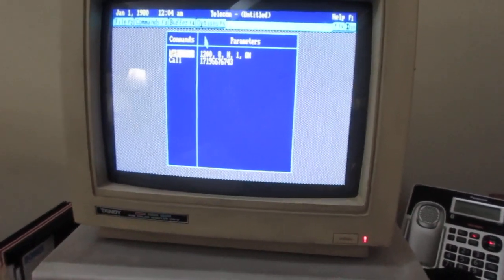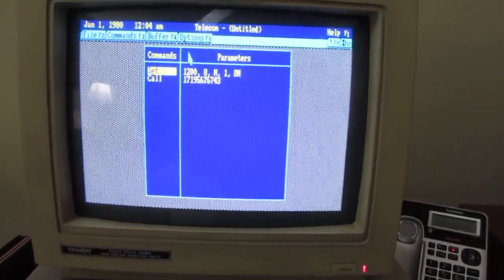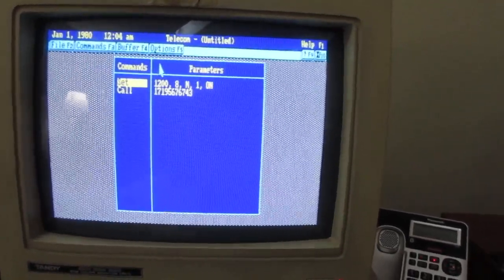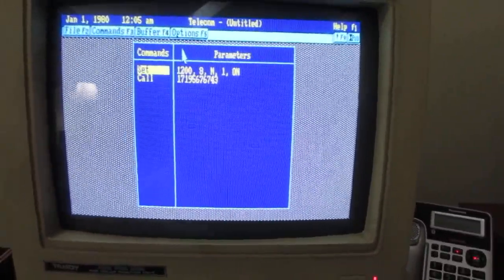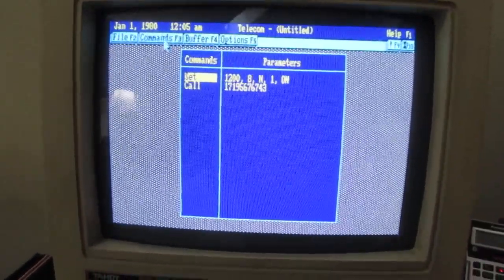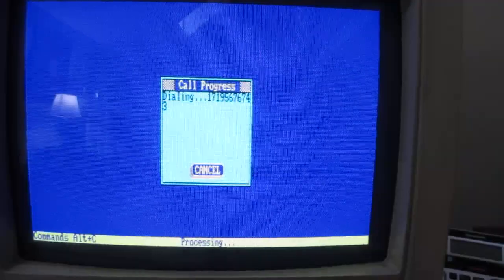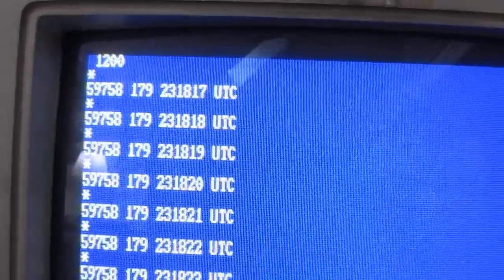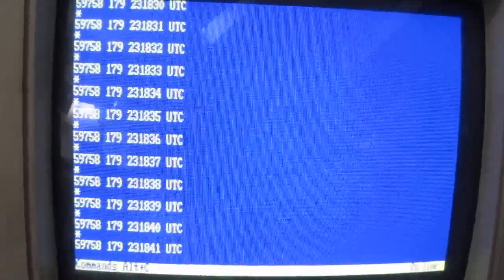Tandy 1000 SL Using a modem in 2022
In the last couple of years I've developed an interest in retro-computing.  I dug out my Tandy 1000 SL from storage, where it lived for about 20 years.  To my delight it still works perfectly!

I'm always on the lookout for things to do with it, other than just play games.  While looking at the US Naval Observatory's website, I found a phone number for a modem connection to get the current time.  I know it's not really that useful, nor is it that exciting to most people, but I was thrilled to discover an IBM XT class machine with a 2400 baud modem could actually still do something!

It was a great bit of nostalgia just to be able to fire up the Tandy and go into Deskmate and use the modem again!  I was a computer science major in college and used the Tandy to dial in to the school's machines to do homework, projects, and even check email.  A the good old days.

And just in case anyone is wondering, my phone is voip at home and, according to what I've read, using a modem at less than 33.6k should still work.  Obviously it did work here at 1200 baud.

Most people I've told about this don't get why I enjoyed doing this.